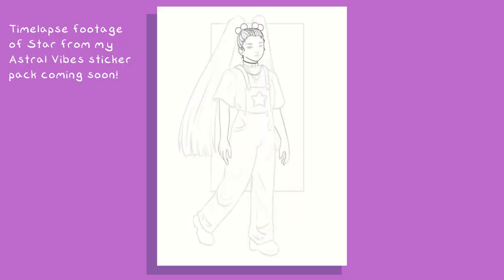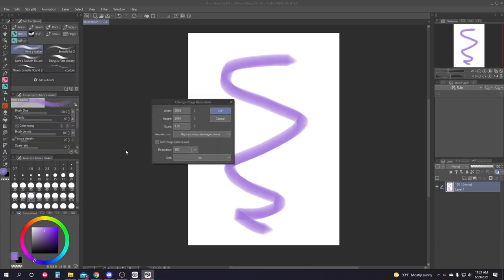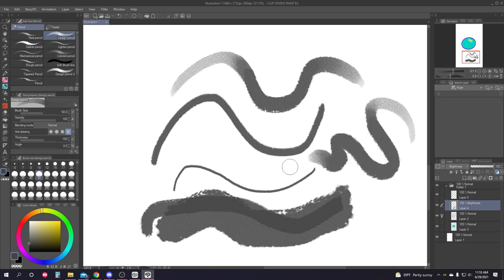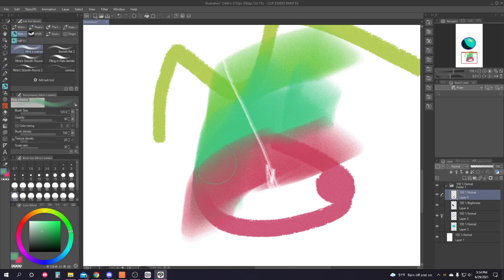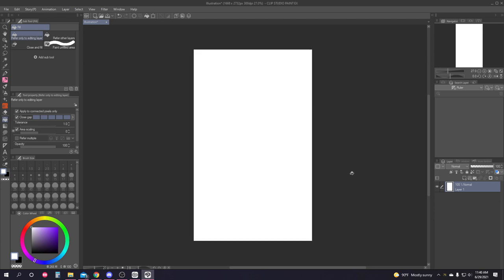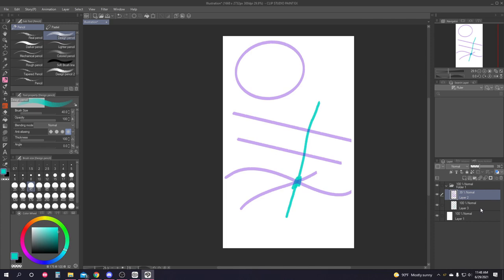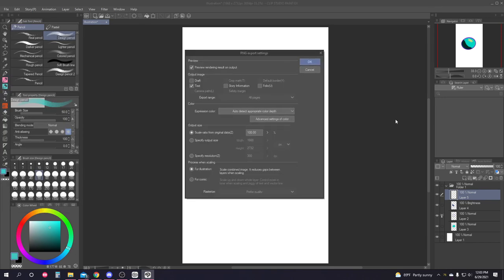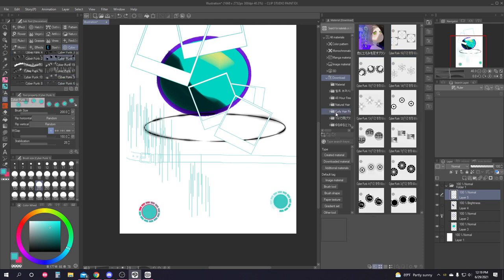Getting Started in Clip Studio Paint - Beginner Tutorial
Clip Studio Paint is one of the most robust painting programs I've ever used. But it can be a little overwhelming at first glance, so my aim for this tutorial is to help beginners distinguish which parts of Clip Studio's user interface they need to know so they can get started drawing right away.

Contents:
0:00 Why I like Clip Studio Paint
0:59 The Launcher
2:12 Making a New File
3:16 Changing Document Size
4:48 Brush Tools
7:15 Picking Colors
10:48 The Eraser Tool
11:34 Selection and Move Tools
13:05 Bucket Fill Tool
13:46 Gradient Tools
14:10 The Ruler Tool
15:18 Using Layers
17:03 Blending Modes
18:18 Document History
19:11 Saving and Exporting
21:11 Using the Asset Store

MadameBerry paints surreal portraits inspired by digital decay.  After burning out and pivoting from game development to painting, she learned about how to implement healthier habits into her creative career, and wrote A Motion To Make: The Creative Productivity Workbook, available